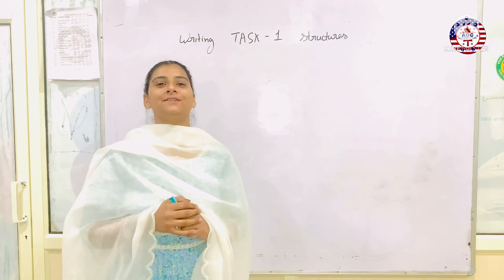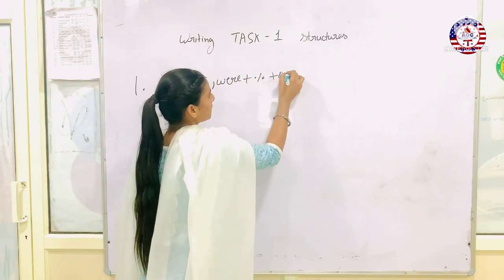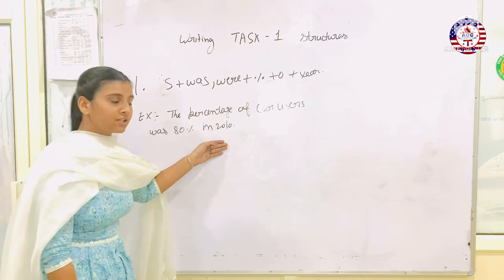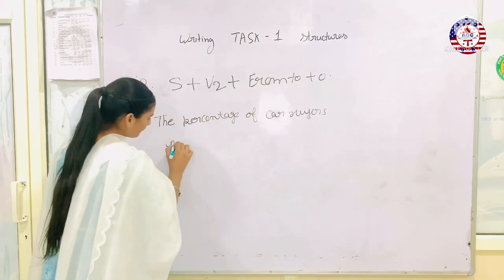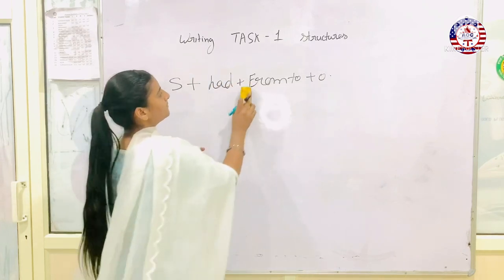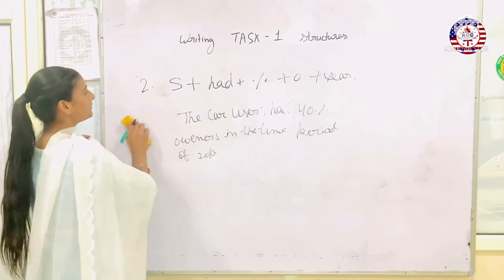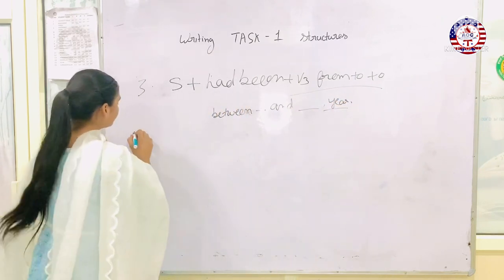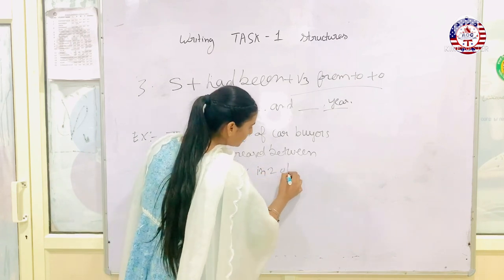IELTS writing task 1 sentence variation| AOC INTERNATIONAL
Hey students hope you find this video informational. We constantly try to work hard to solve your queries and help you to get your desired score.

 If you want to get personalized ielts coaching do visit to AOC international at your nearest branch
Patran- head branch (punjab)
Smana (Punjab)
Cheeka (haryana)
Hisar (haryana)